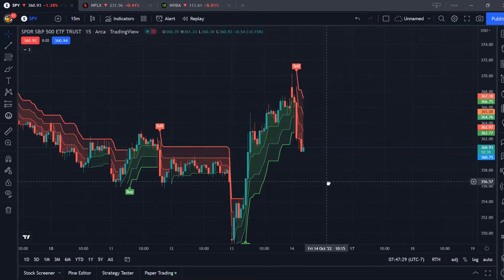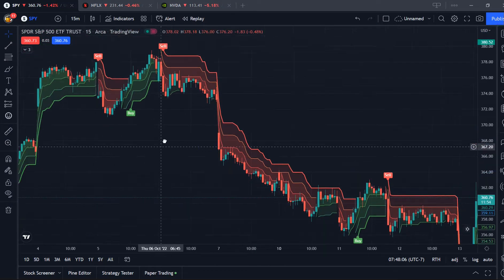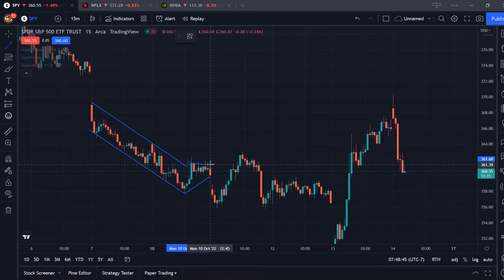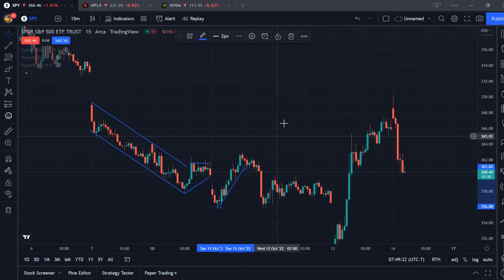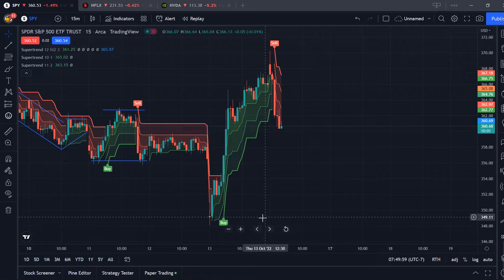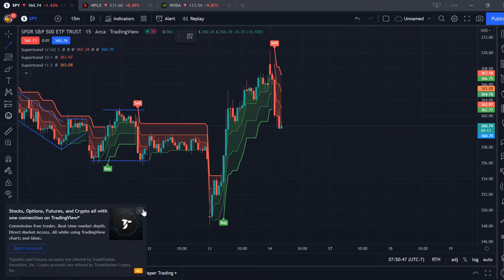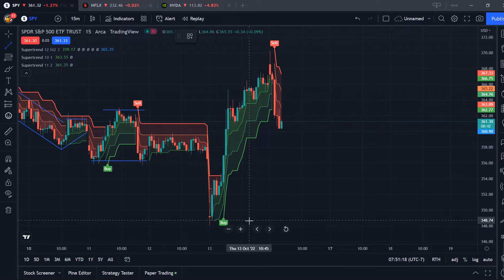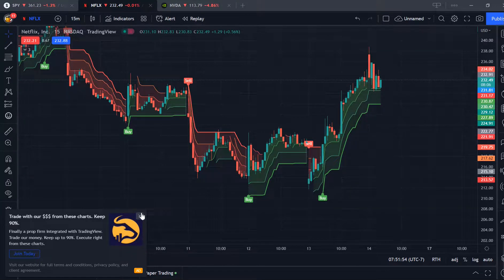Trading Review, OCT 10-14 Weekly Stock Movers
Hey guys it’s Stockscalpingtrades, just wanted to let you know if it’s your first time watching my videos it’s great to know you are here and thank you deeply. But to get on topic, I’m going to cast my current watch list of the week. If you guys are interested in joining the trading group discord. There will be a link and including the paid group where we do live trades, training, and discussions in the description

Presentation of the information via the Internet is not intended to create, and receipt does not constitute, an accountant-client relationship. Internet subscribers, users and online readers are advised not to act upon this information without seeking the service of a professional accountant.
Any U.S. federal tax advice contained in this website is not intended to be used for the purpose of avoiding penalties under U.S. federal tax law.